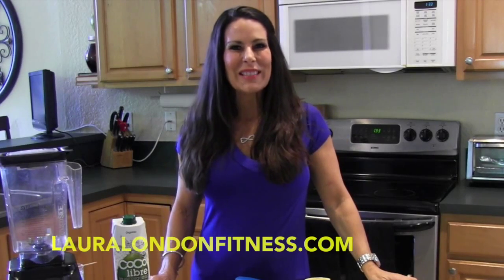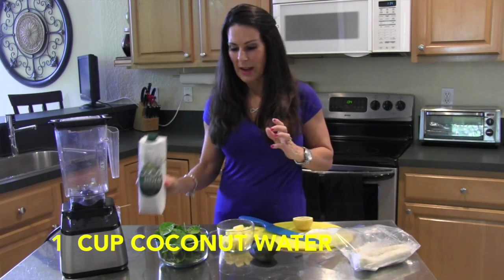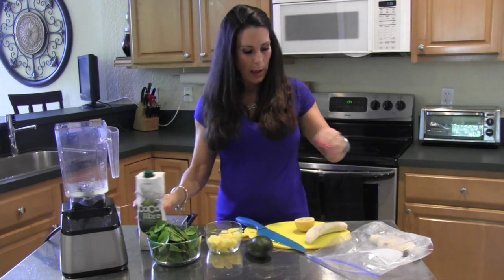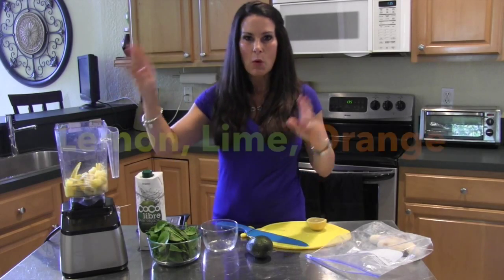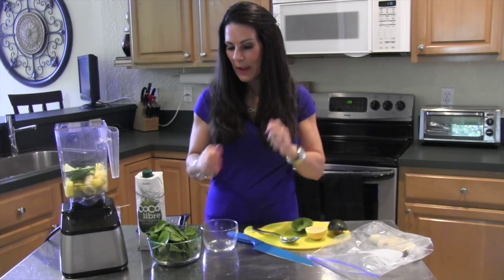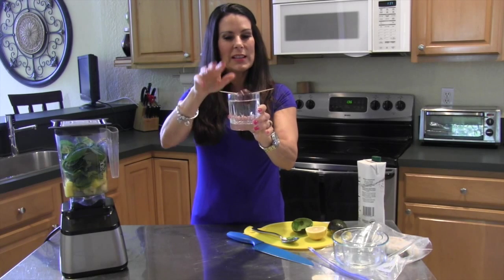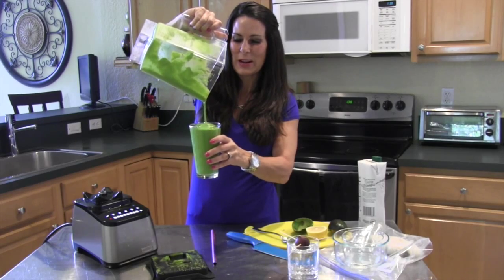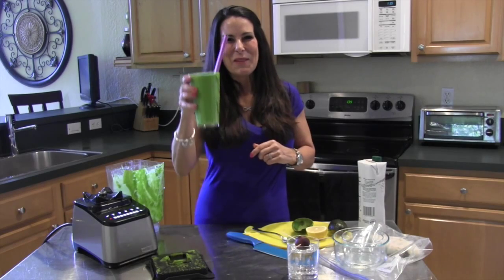Get Your GLOW on GREEN SMOOTHIE with Laura London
It's time to get your GLOW on with my hands down FAVORITE GODDESS GREEN SMOOTHIE.